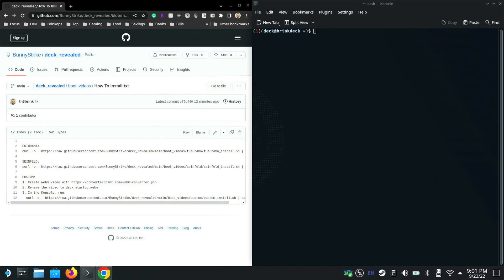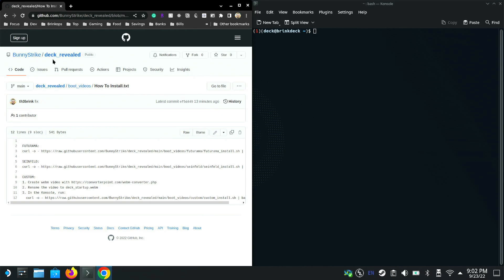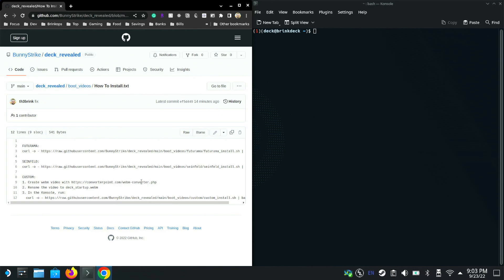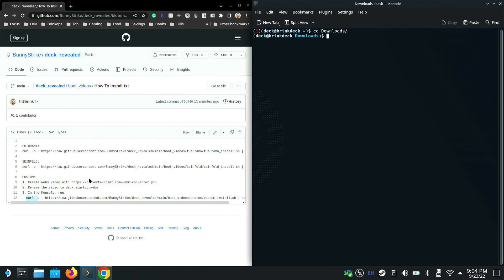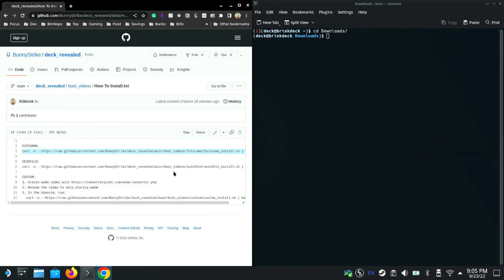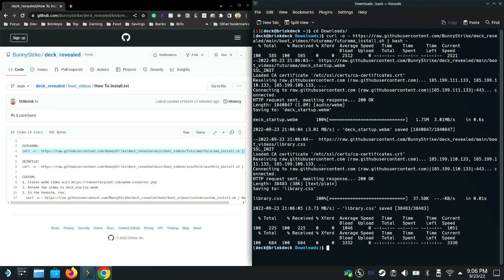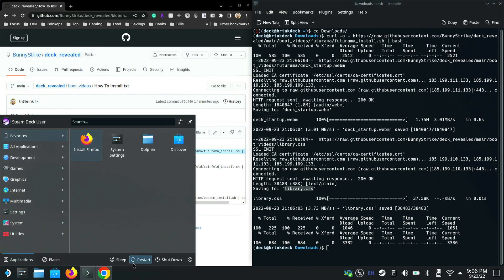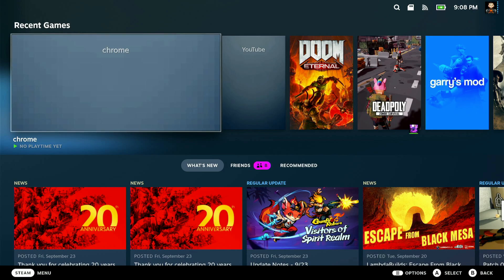How to Change the Default Boot Animation on Your Steam Deck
Want the deck to feel more like it's yours? Well, let's replace that boot video on the startup of the Steam Deck!

Sources
Deck Revealed

tomtoc Carrying Case
Screen Protector (64, 256 GB)
Tempered Anti-Glare Screen Protector (64, 256 GB)
GuliKit Hall Effect Joystick Module
JSAUX Carrying Case

Send me suggestions, products, hacks

Address:
James Brinkerhoff
BunnyStrike LLC
2943 Parkway Blvd